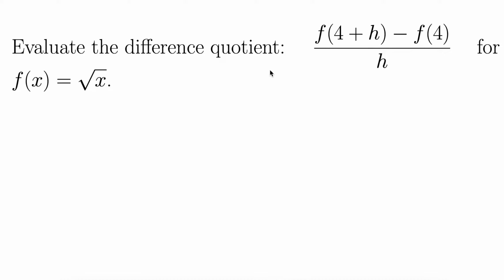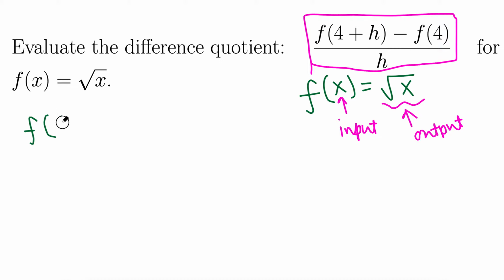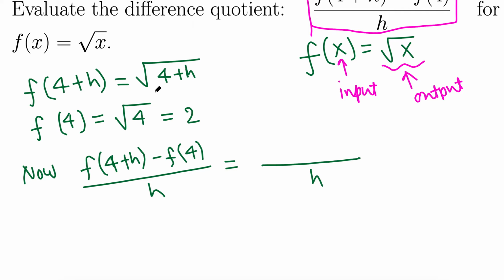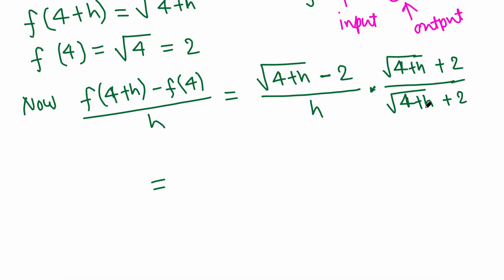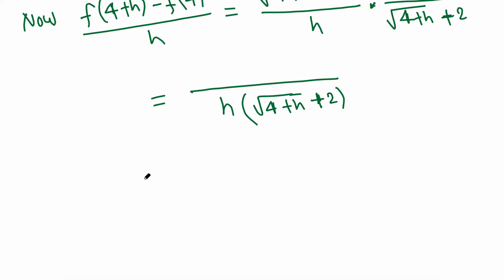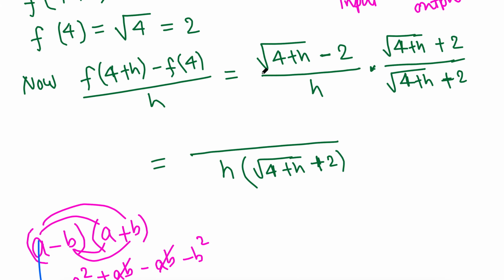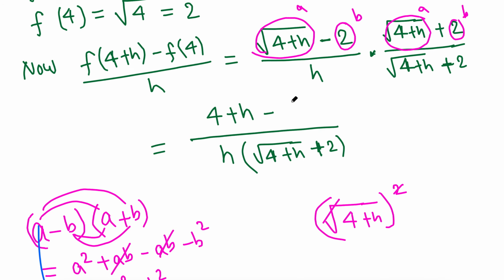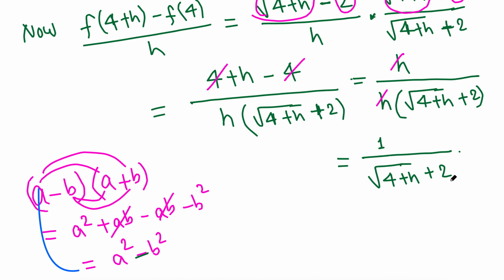Calculus: Algebra review (difference quotient 2/3)